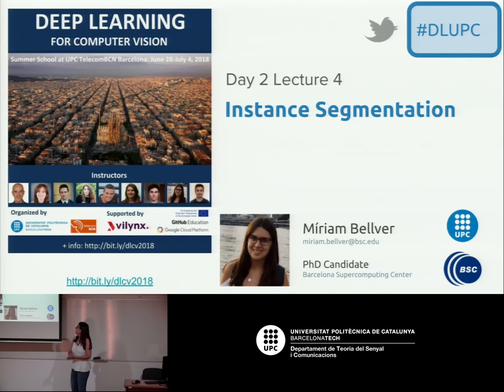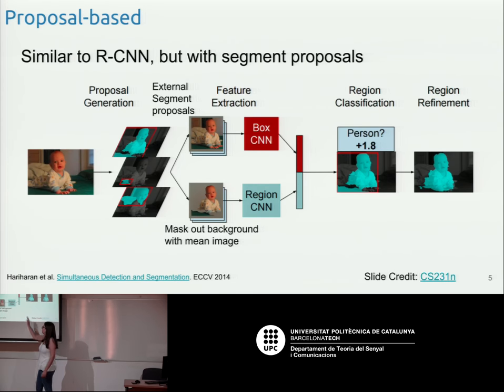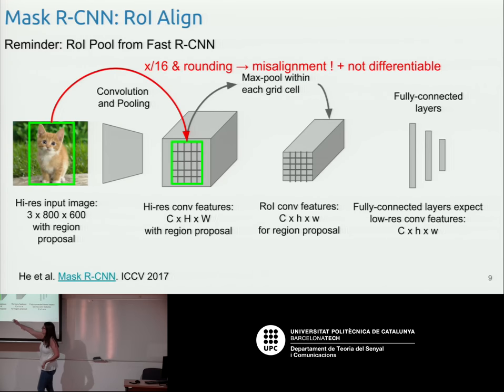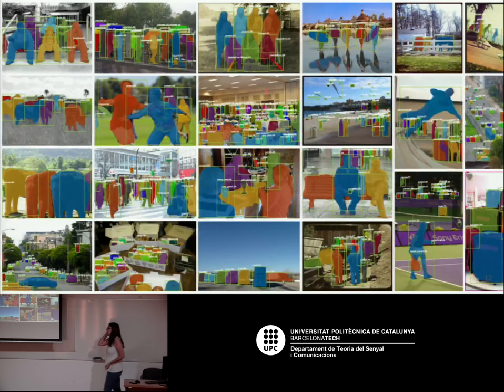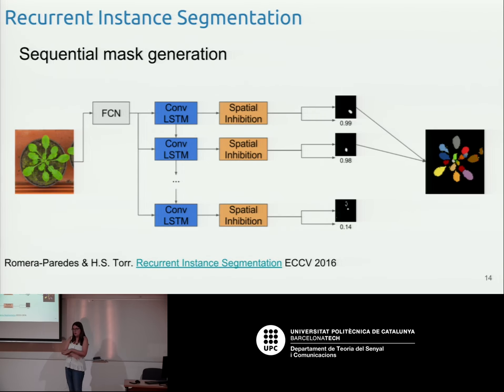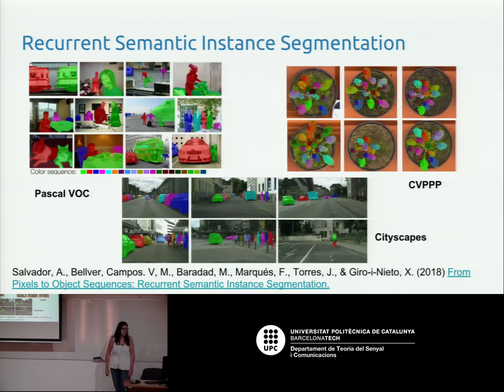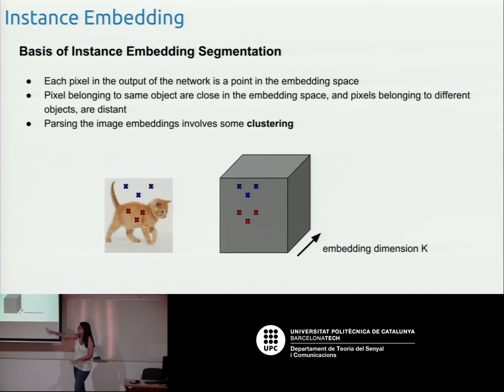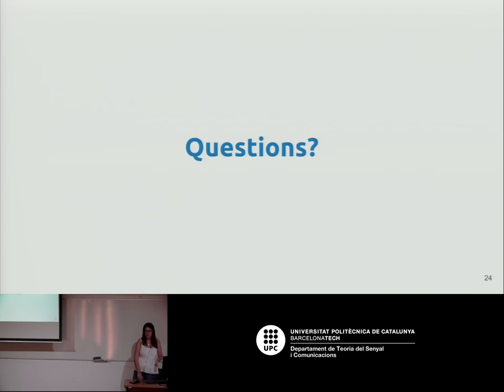Miriam Bellver - Instance Segmentation - UPC Barcelona 2018